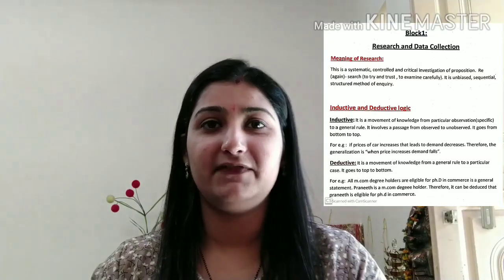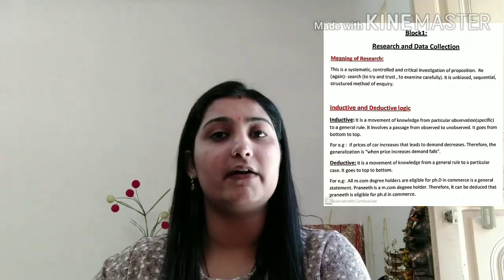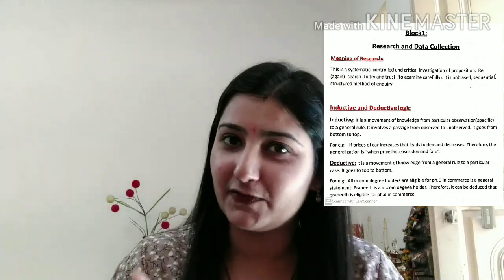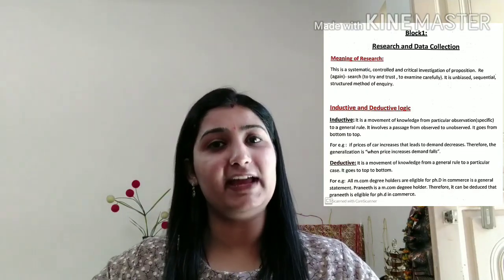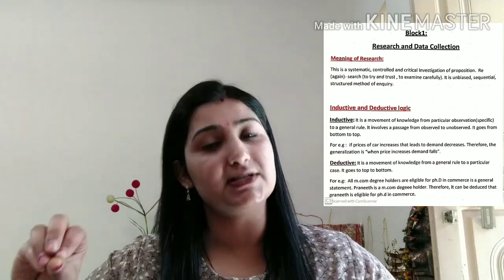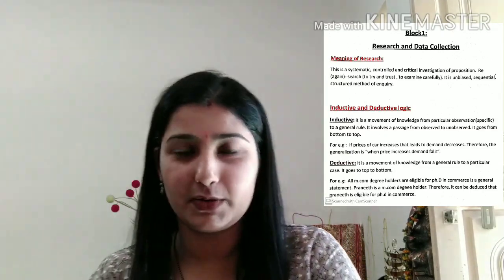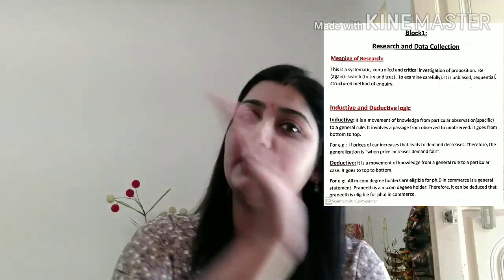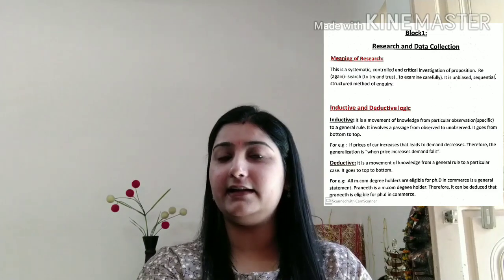Research methodology and statistical analysis M.com students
Research and data collection: inductive and deductive logic